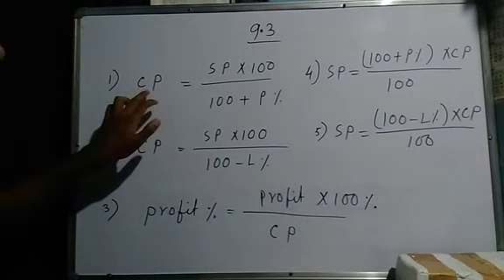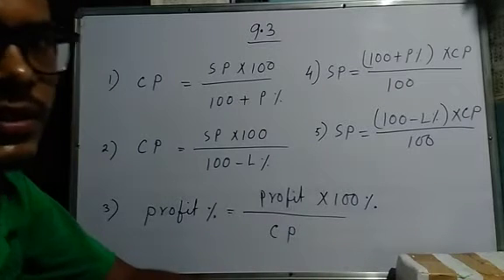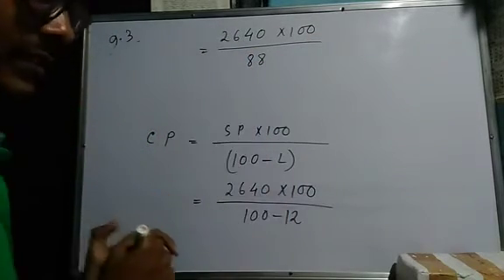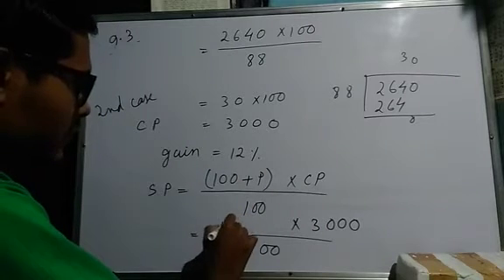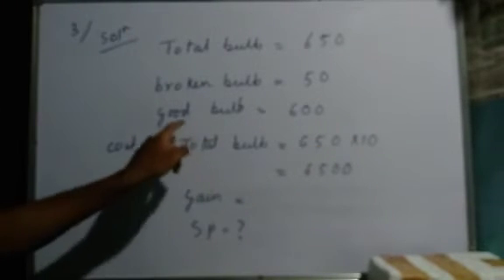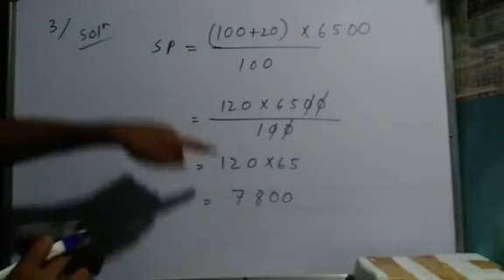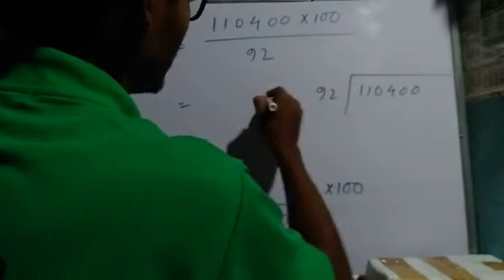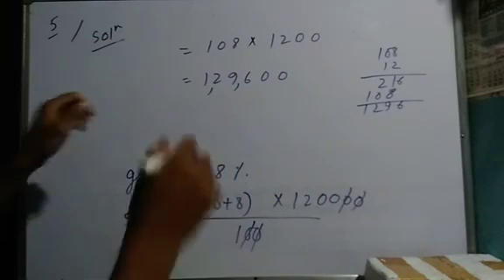Class VIII INNINGS 9.3